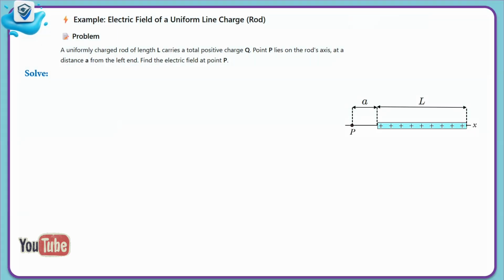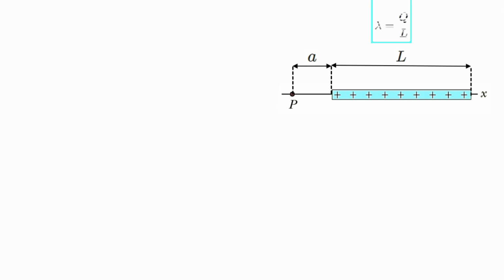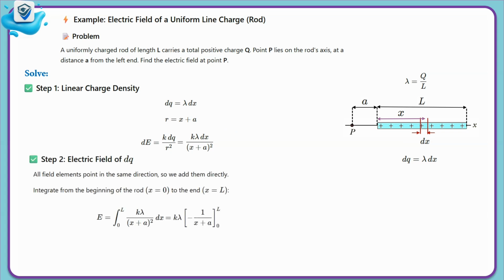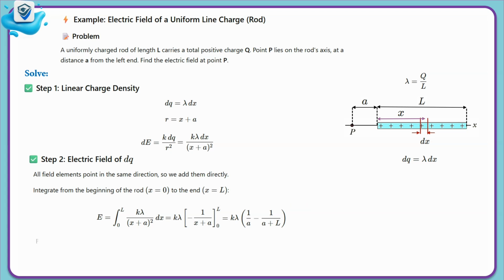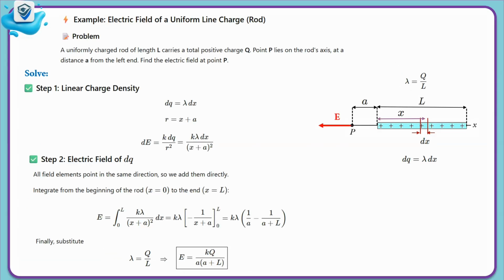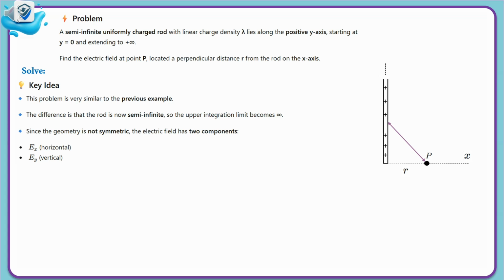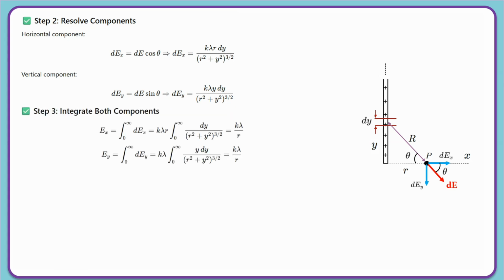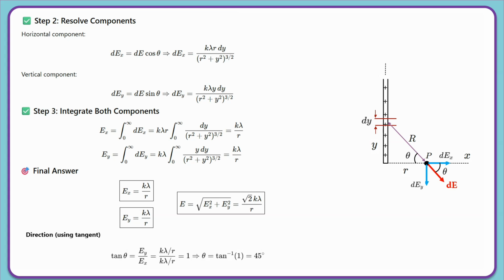Physics II | Electric Field of a Semi-Infinite Charged Rod | Exam Problems | Part 6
Learn how to solve electric field problems involving a semi-infinite uniformly charged rod using integration. This lesson covers the electric field components, magnitude, and direction step by step.

📚 Physics II Crash Course – Part 6